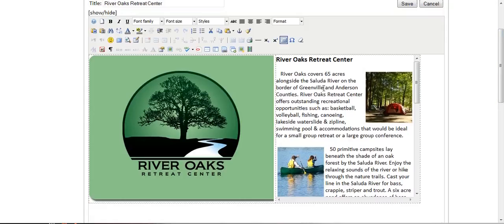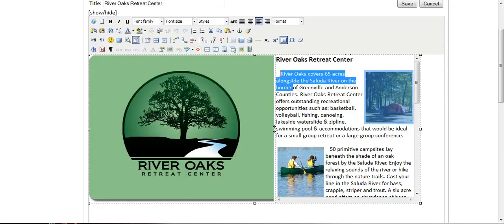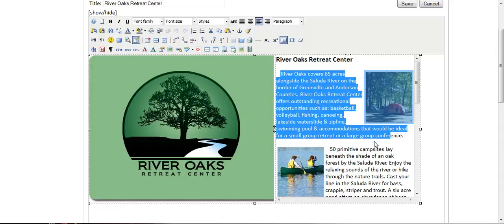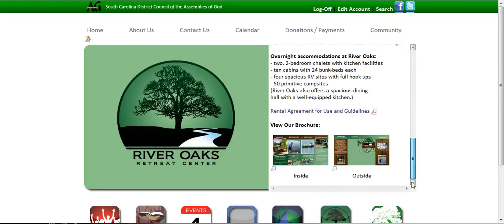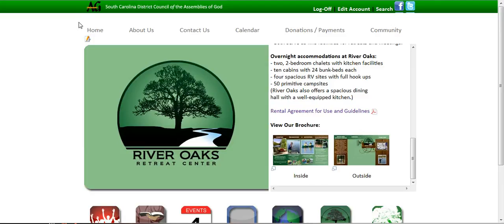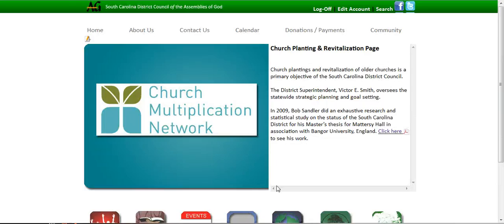Screencast by Jesusminded03 from Screenr.com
Joomla! 1.6 introduction for churches! Part 1